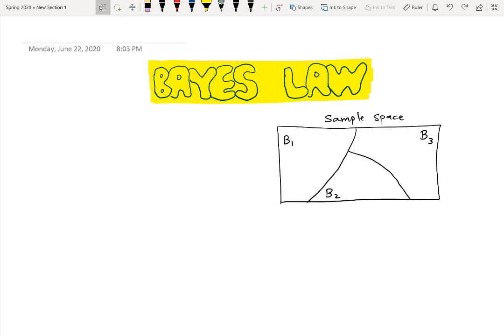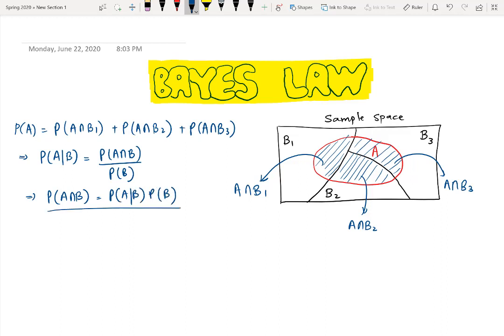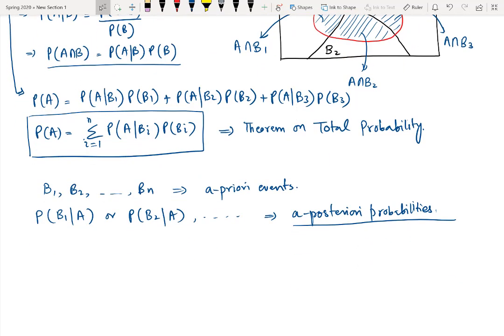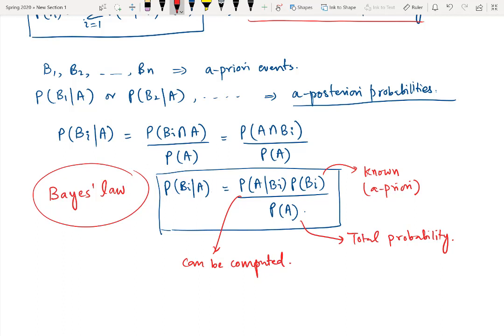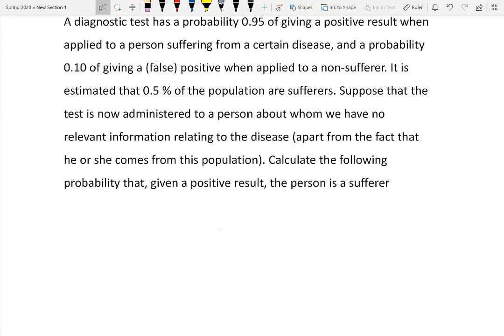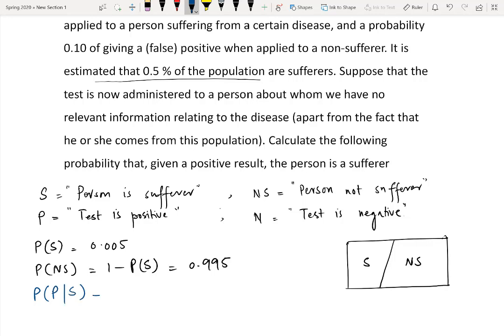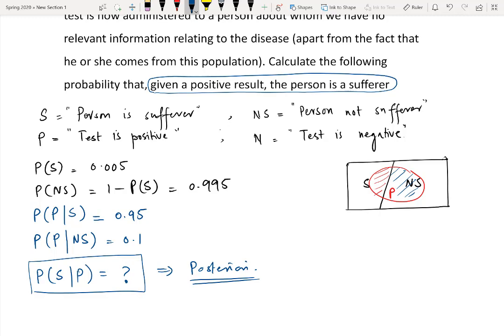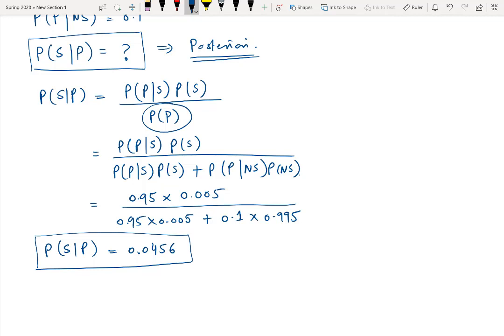Bayes Theorem in Probability with Examples | Easiest Trick to Understand Bayes Rule in Probability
Bayes theorem probability theory, bayes law probability, bayes rule in probability. In this video, learn the easiest tricks to understand bayes law used in probability with solved example and detailed explanation. This video will clear all your concepts about bayes law.